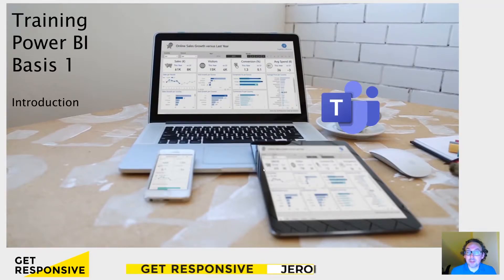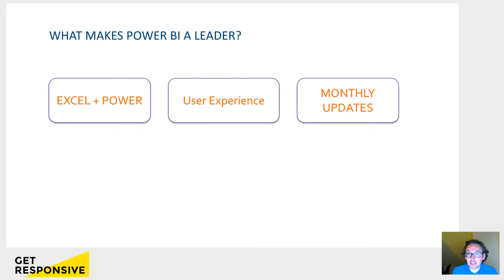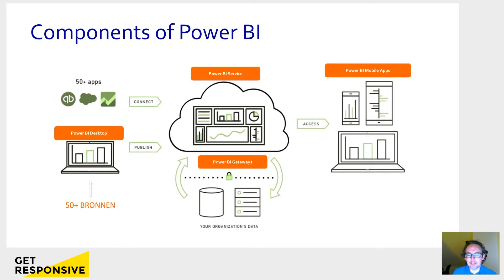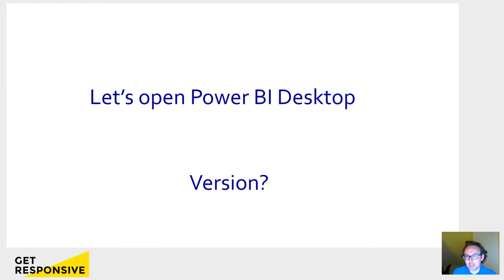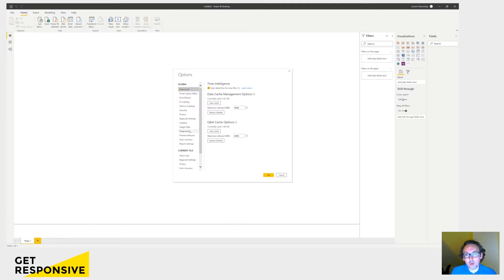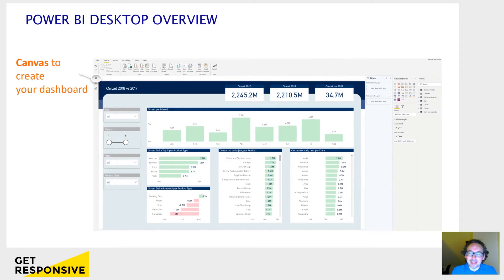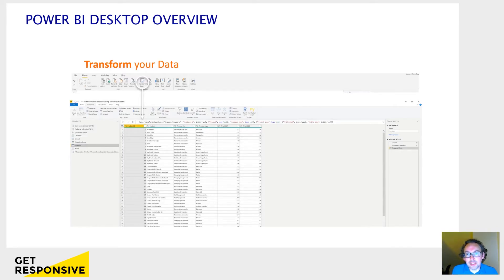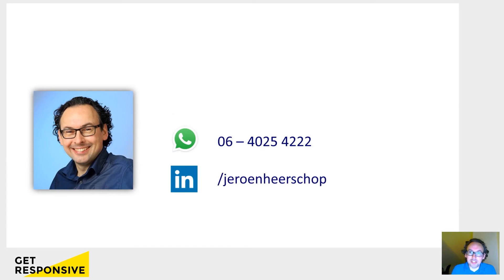Introduction Training Power BI Basis 1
In this introduction to our Training Power BI Basis 1, we give you a quick intro on what Power BI is. And what it's main components are. So that in the training we can start faster with using it yourself via the assignments.

Leuk dat je kijkt!

Wil je meer leren over Power BI en het Power Platform?

Je kunt sinds kort in je eigen tijd via ons nieuwe leerplatform Power Up alles over Power BI leren. Van begin tot advanced. Voor meer informatie zie